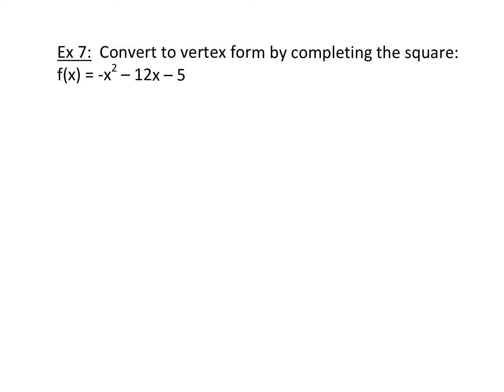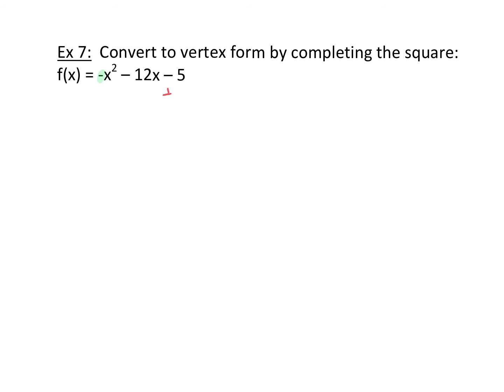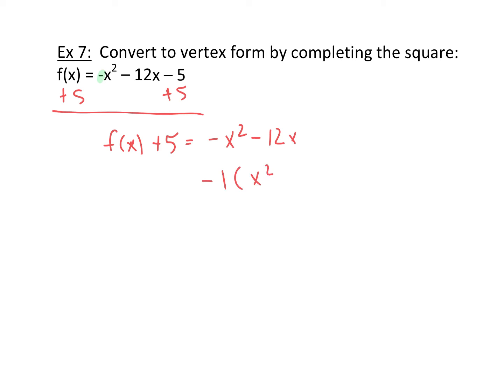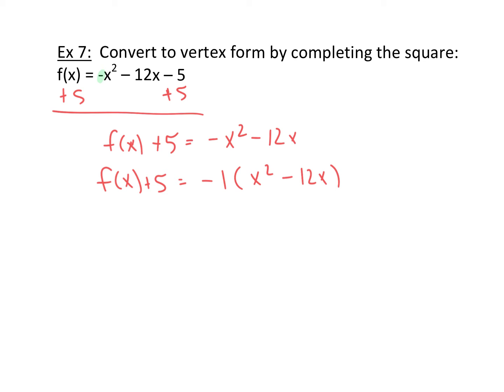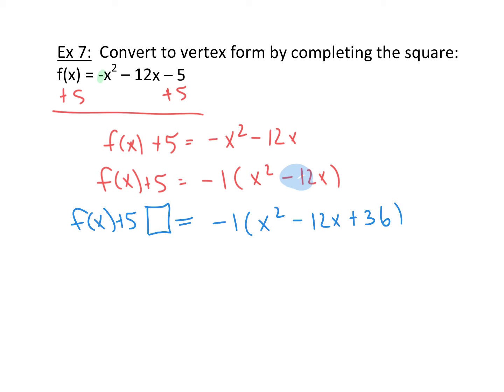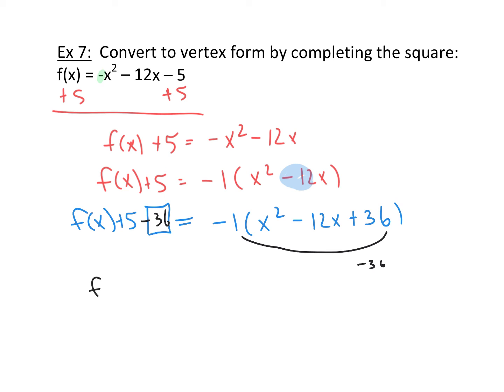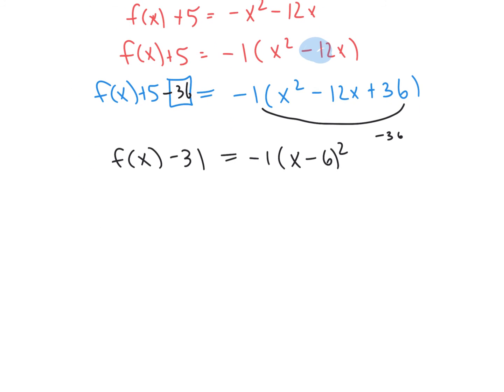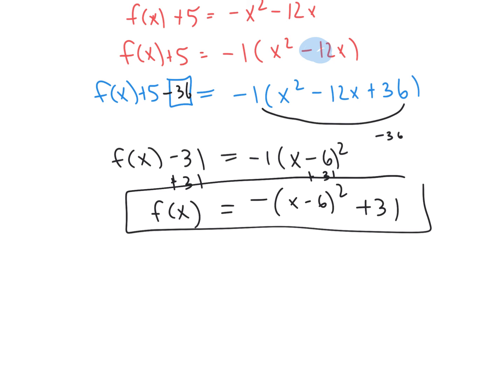Quad_11_Vertex_Form 1.mp4